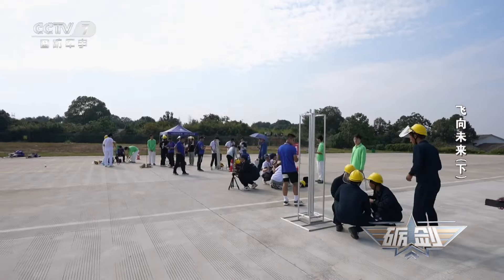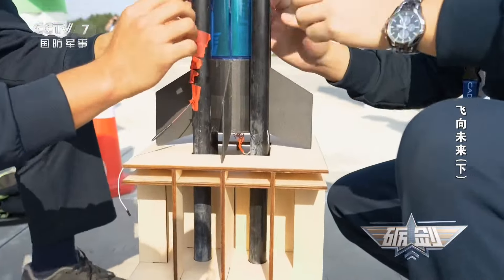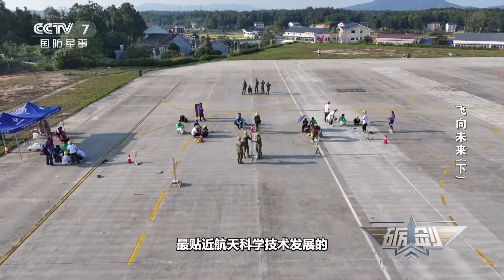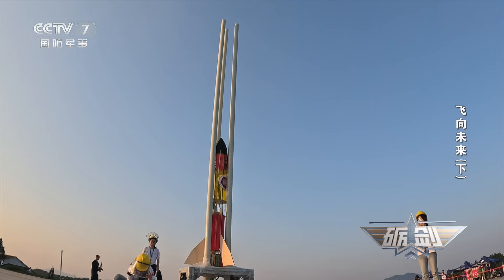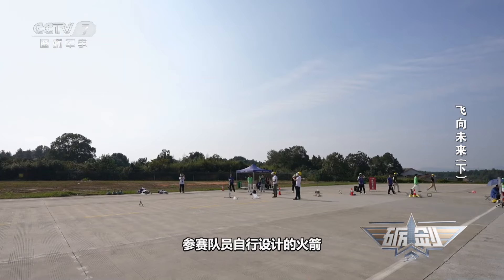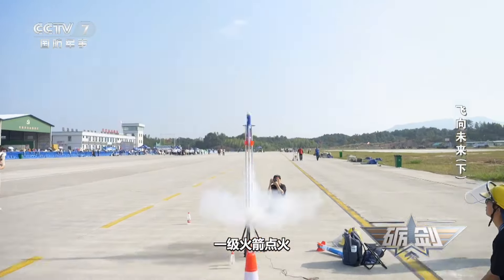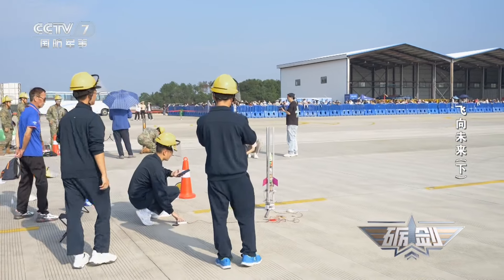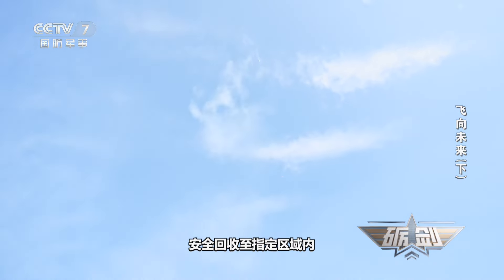未来舰载机关键技术或提前公开？中国飞行器设计大赛曝光海量“黑科技”！直击多级模型火箭发射 看“空气+水”如何释放巨大动能！「砺剑」20240111 | 军迷天下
本期节目主要内容：废旧饮料瓶变身“火箭”腾空而起，水和压缩空气创造出巨大的推力，在天马行空的创意加持下，随处可见的物品也能够与国防科技产生奇妙的交互，引领我们飞向未来。本期我们继续走进中国国际飞行器设计挑战赛，了解更多凝结创新智慧的“黑科技”。